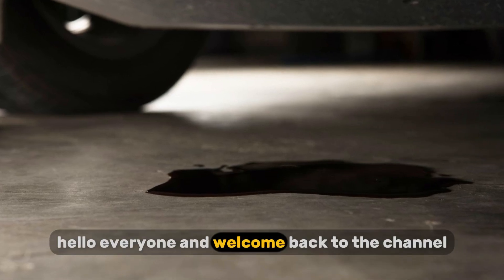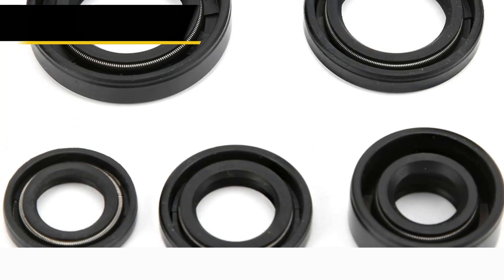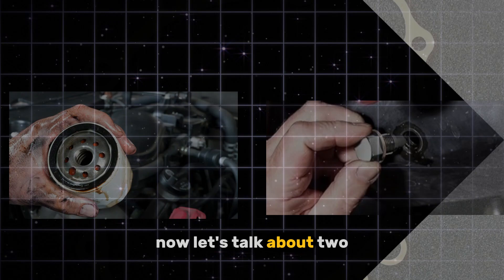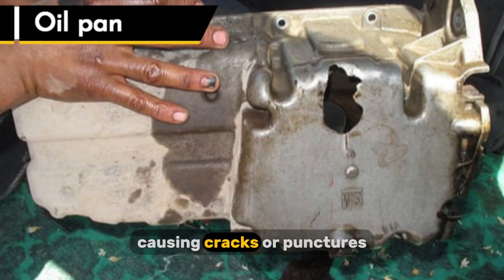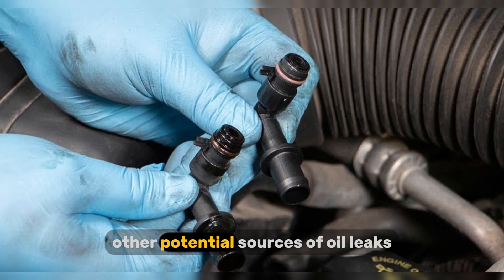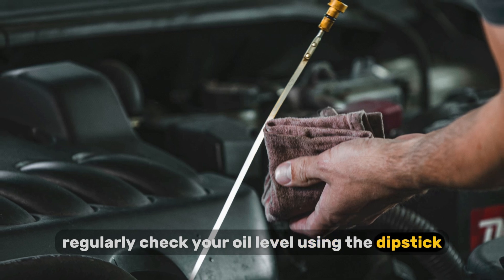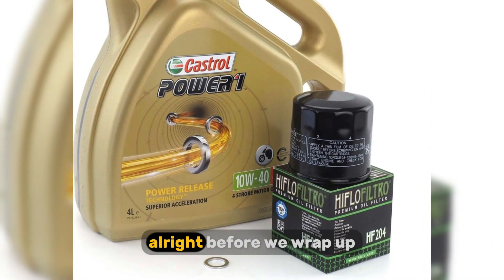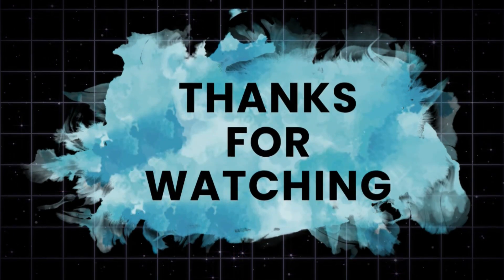Engine Oil Leaks: Causes, Signs & Prevention Explained!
In this video, we take a deep dive into engine oil leaks — uncovering the common causes, how to recognize the early warning signs, and most importantly, how to prevent costly engine damage before it happens.